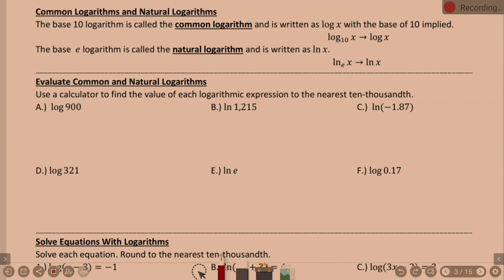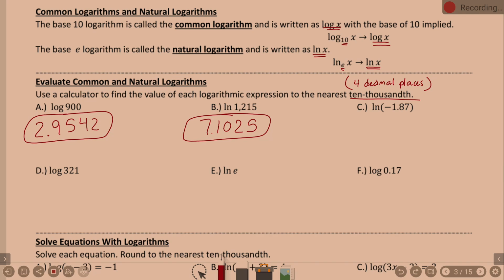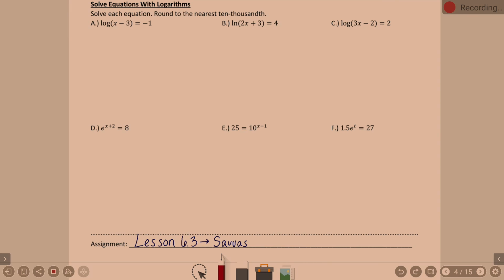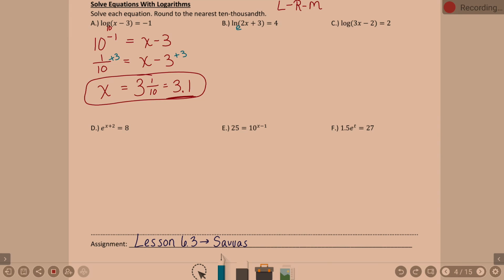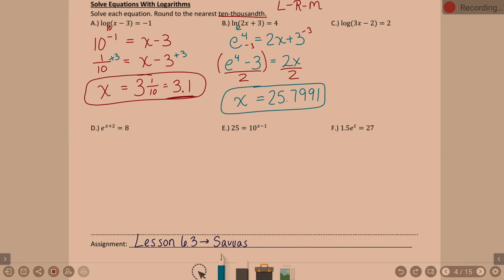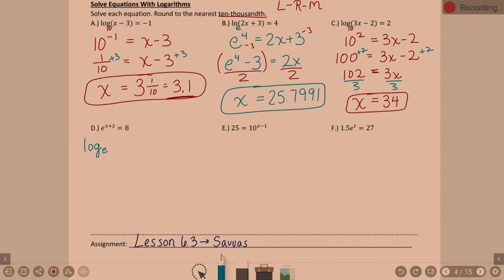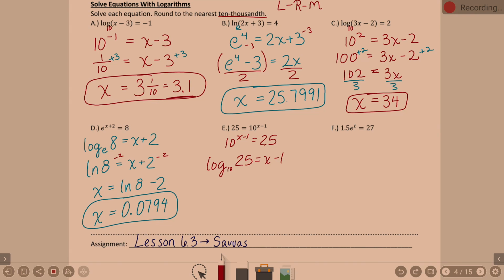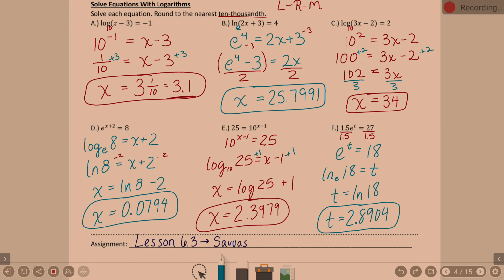A2 Lesson 6 3 Day 2